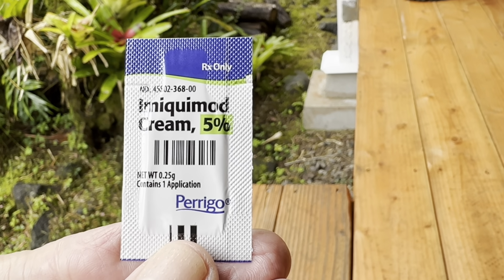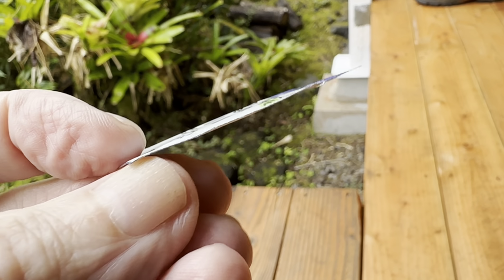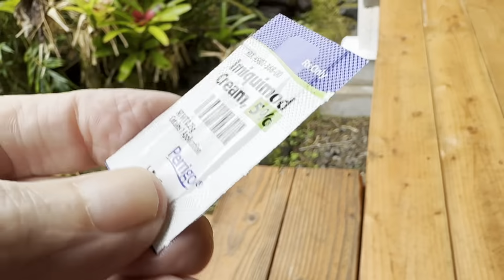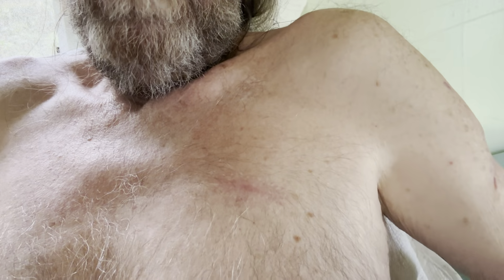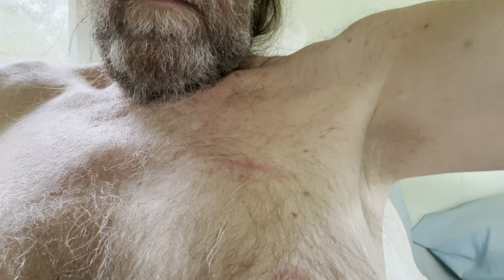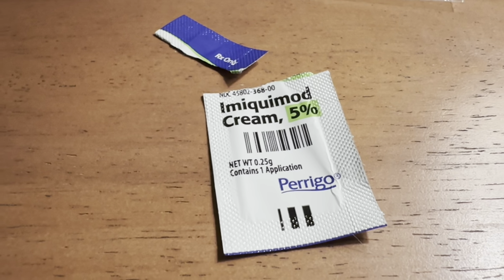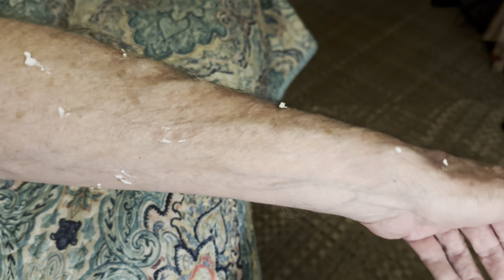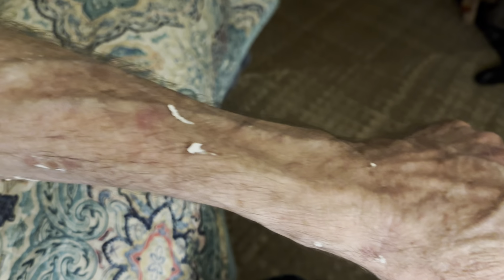27 Melanomas Deep : Imiquimod Cream 5% Off Label Treatment for Melanoma ~ I AM THE EXPERIMENT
Ten days into first 10 week treatment and waiting for a response.
Fingers crossed it works, or at least slows down the surgeries!
We shall see...

Aloha!